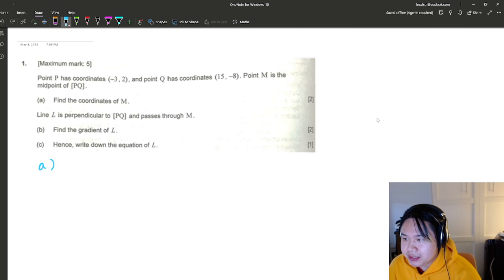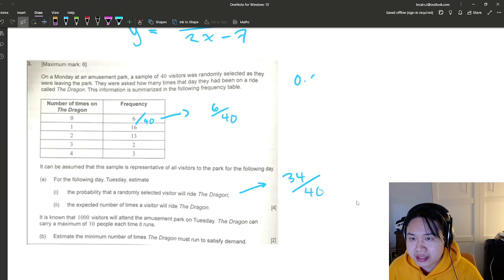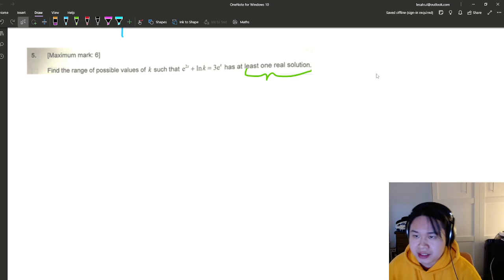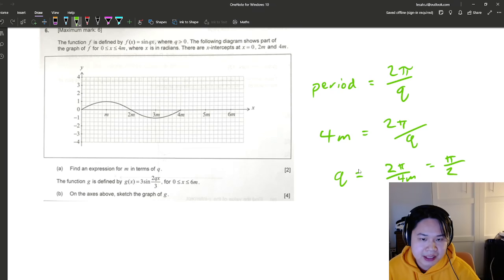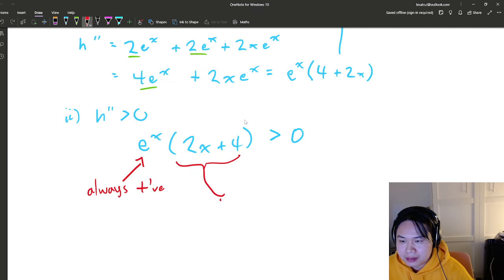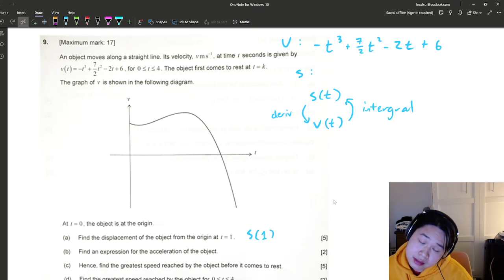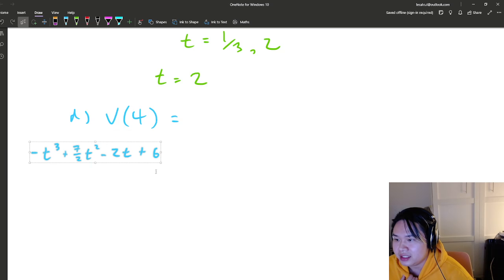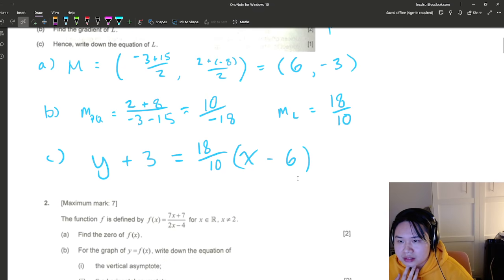IB Math AA SL M23 Paper 1 TZC: It was pretty mid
Blind playthrough of Timezone C (Americas) M23 SL math paper 1